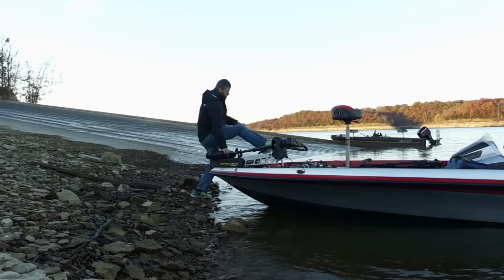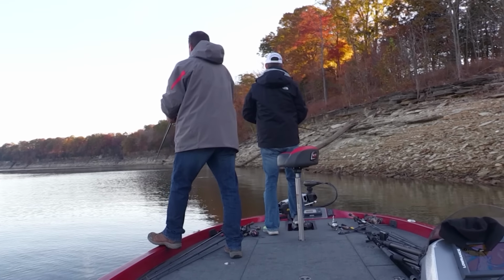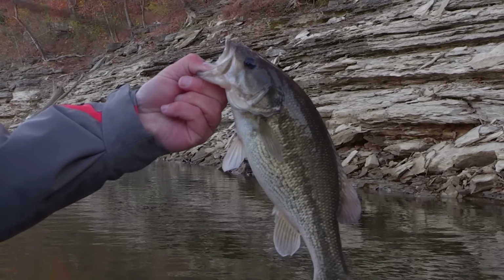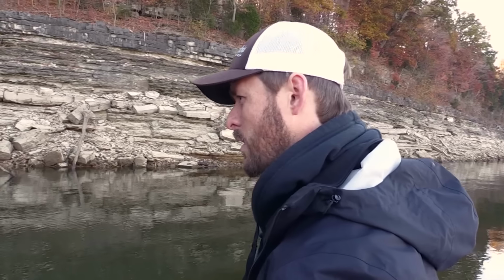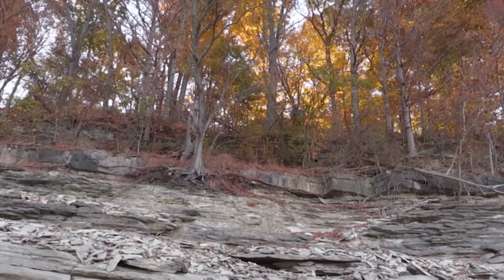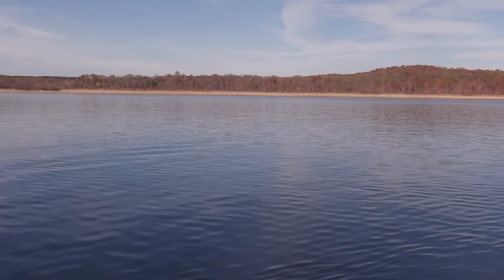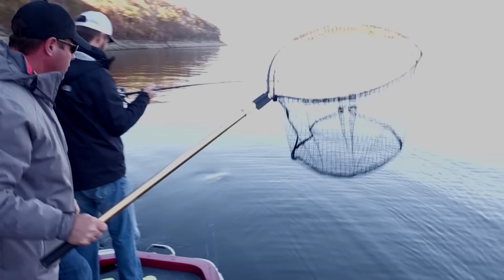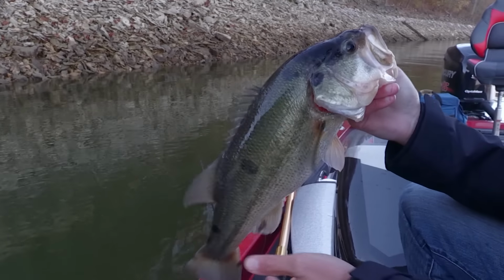Bass Fishing Barren River Lake in the Late Fall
Chad and Geoff Roberts of the KDFW get out on Barren River Lake for some late fall bass fishing! The winter months provide a ton of great opportunity to catch both big fish and big numbers... Let's see how Chad and Geoff's tactics pan out for them!